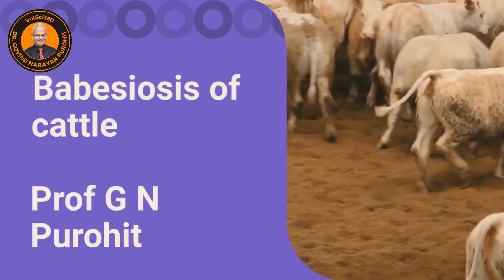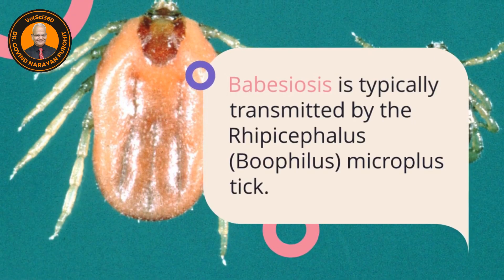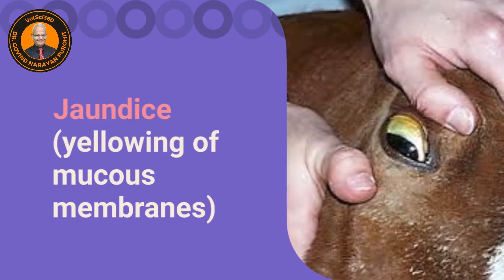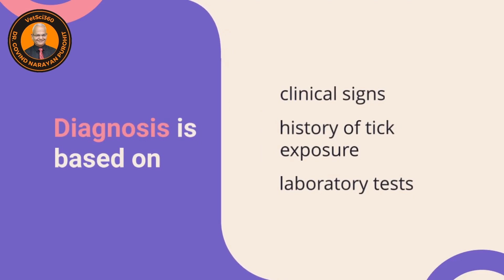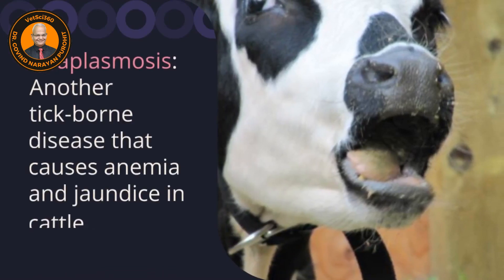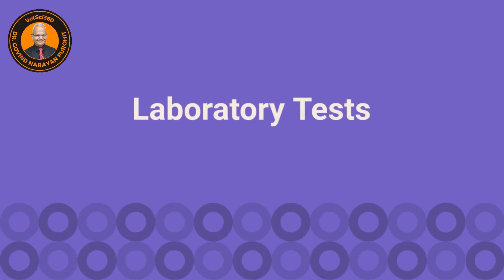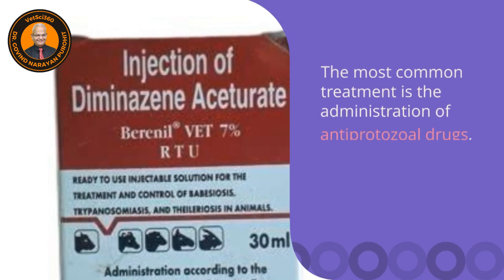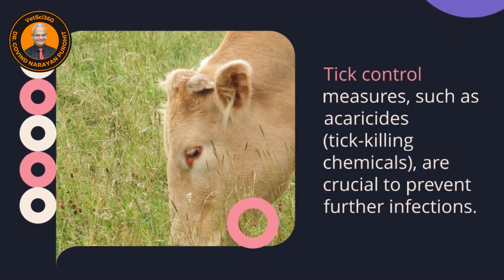Unbelievable Strategies To Treat Babesiosis Of Cows I GNP Sir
Babesiosis is a disease affecting cows sometimes putting their life in danger. Every farmer and vet faces the situation. A prompt treatment however saves the life of the cow. In this video we explain what are the causes, how is babesiosis diagnosed and what are effective treatments. By watching the video till the end you will know the key points in the successful treatment and prevention of this disease.
For more details and for pdf of our lectures download our GNP Sir Classes App